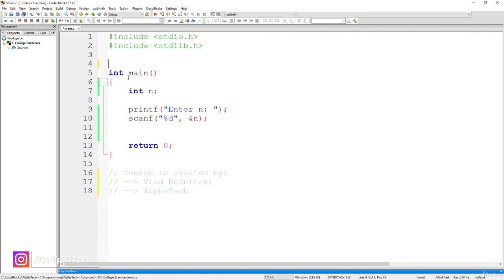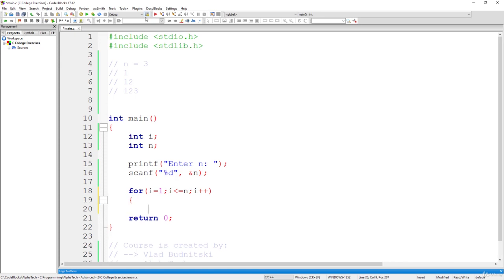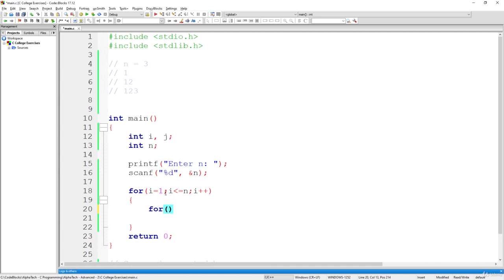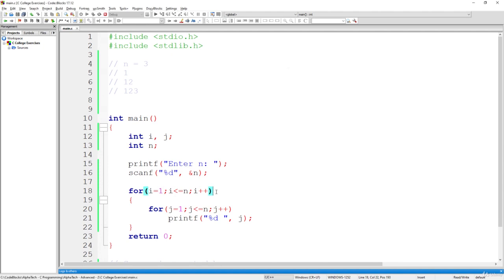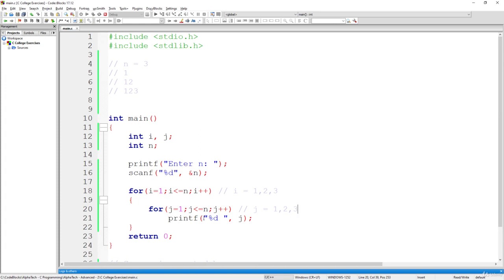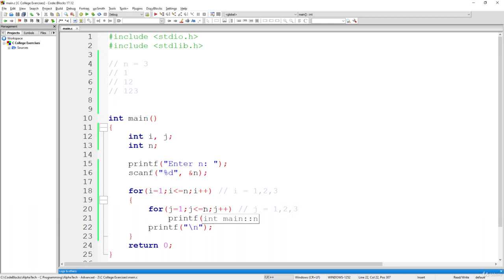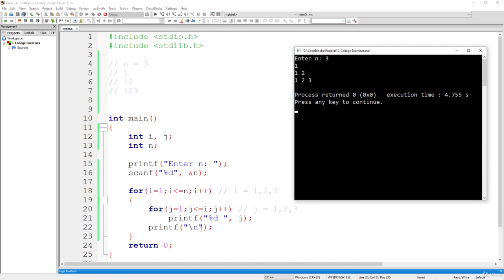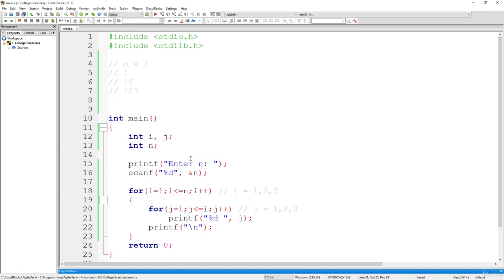Print Right Angle Triangle Pattern Using Nestd Loop | Code Implementation in C | lec 20 Part 2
Welcome to Part 1 of Lecture 21 in our comprehensive series, "Basics of C Language." In this segment, we're delving into a fascinating topic: "Nested Loops in C Language" with a focus on creating a "Right Angle Triangle Pattern."

Nested loops are a powerful concept that involves placing one loop inside another. This technique enables you to create intricate patterns and structures by controlling both the rows and columns of your output. In this episode, we'll explore the concept of nested loops and demonstrate how to craft a "Right Angle Triangle Pattern."

Throughout this lecture, we'll guide you through the process of utilizing nested loops to generate this pattern. By mastering the art of nested loops, you'll be equipped to create a wide array of patterns, designs, and matrices in your programming journey.

Whether you're a novice programmer eager to learn or an enthusiast seeking to broaden your skills, this tutorial caters to learners of all levels. By the end of this video, you'll possess a clear understanding of nested loops and be inspired to embark on creative coding adventures.

Join us for Part 1 of Lecture 20 as we unravel the wonders of "Nested Loops in C Language" and delve into the creation of a captivating "Right Angle Triangle Pattern." Let's explore the realm of pattern generation and enhance our programming prowess in the Basics of C Language.